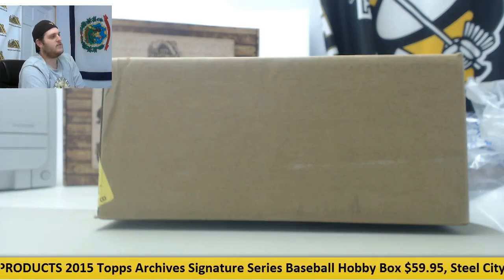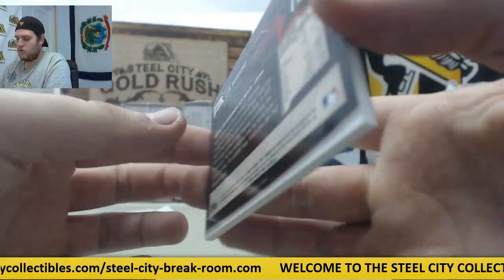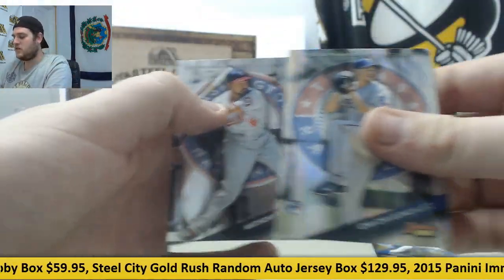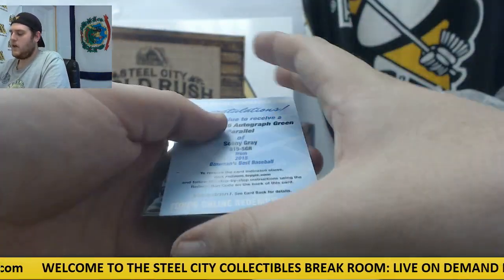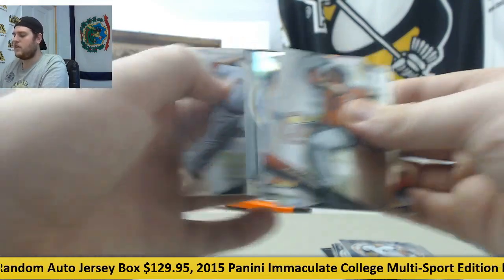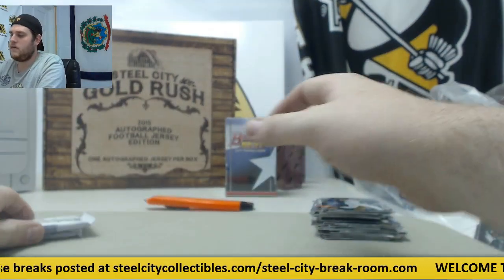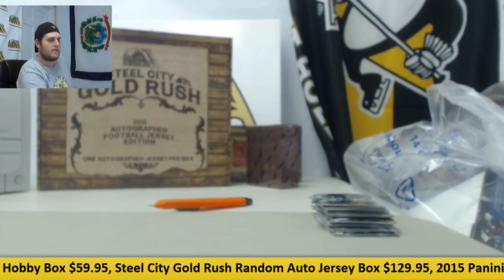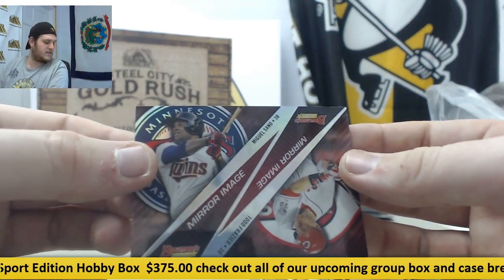2015 Bowman's Best 8-Box Pick Your Team Group Case Break